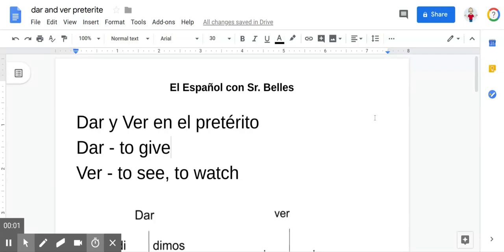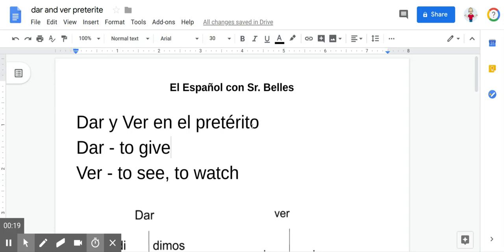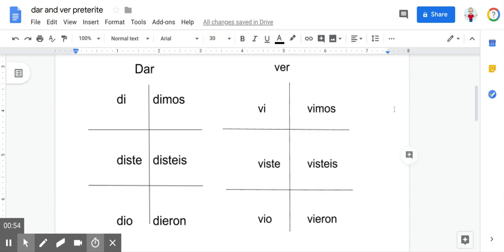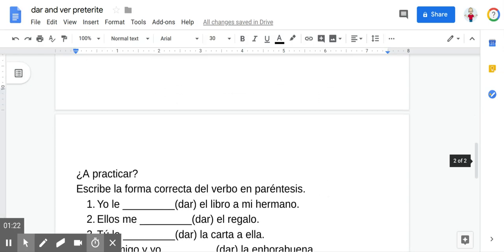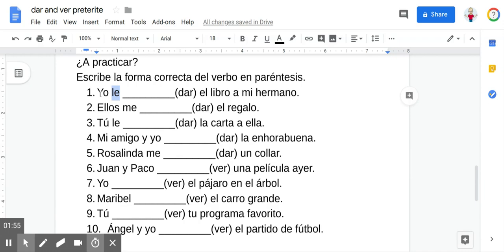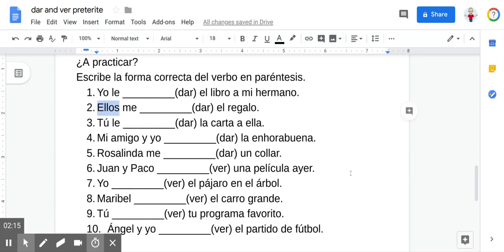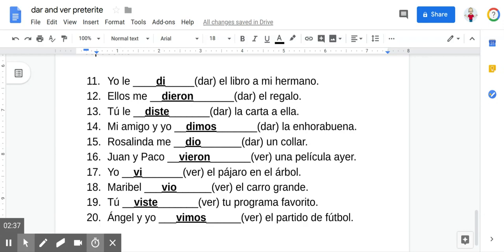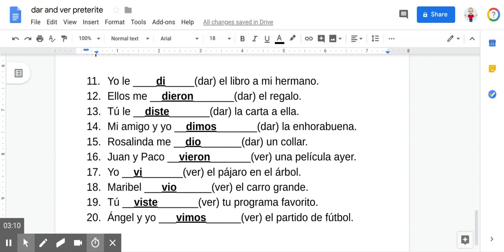Spanish Dar and Ver in the Preterite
Here's a quick lesson on dar and ver in the preterite. Also included is an activity to practice.